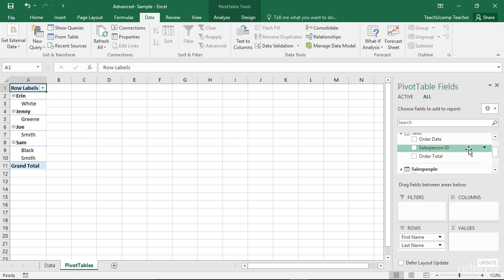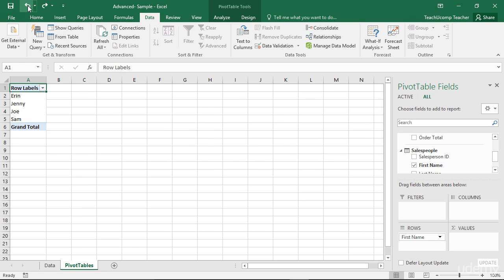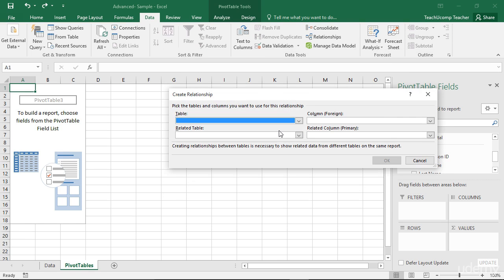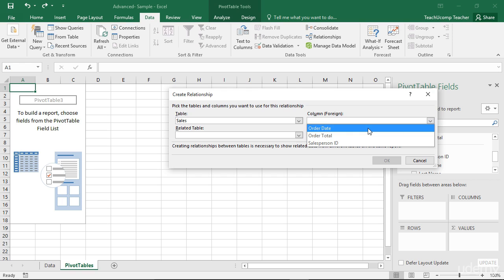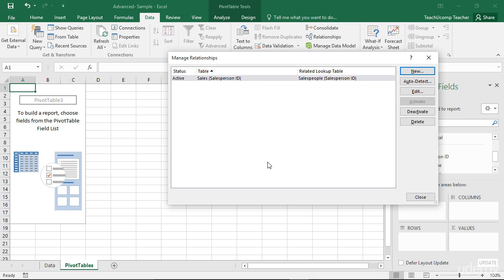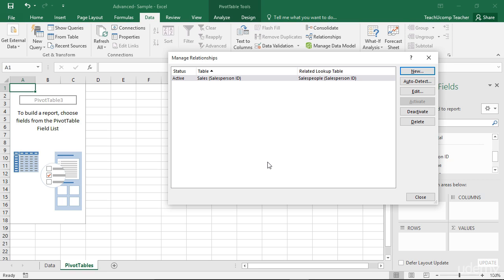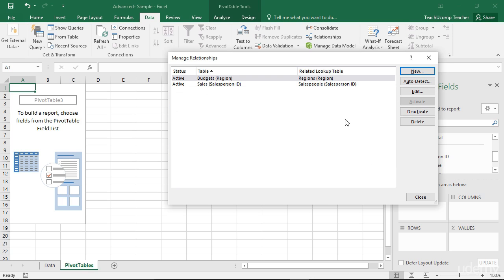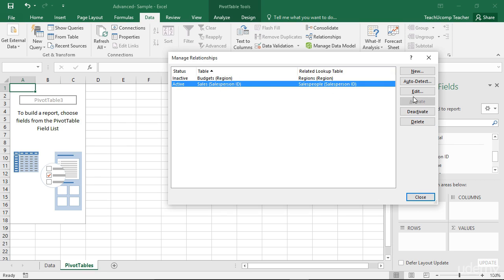Relating Tables in a Data Model in Excel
Relating Tables in a Data Model in Excel Sheet